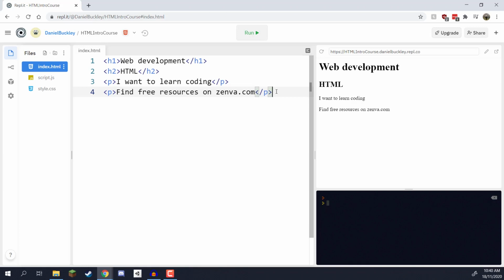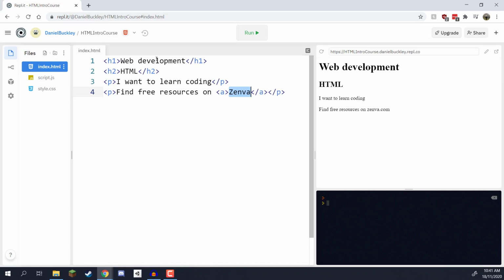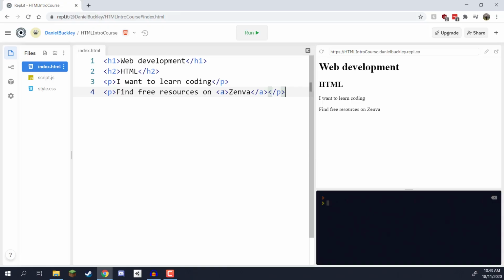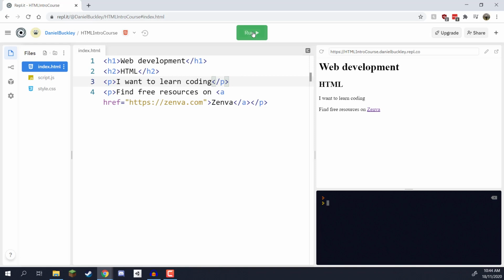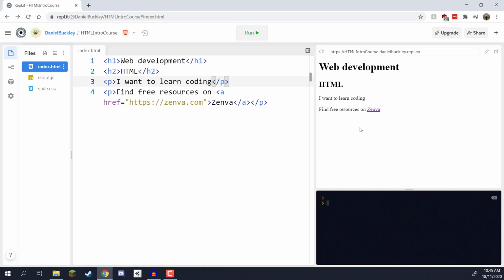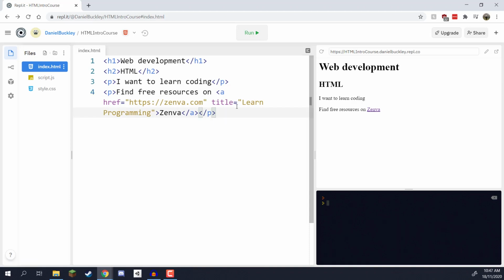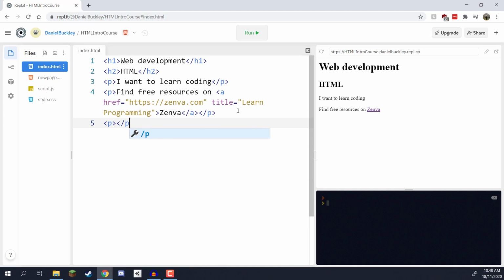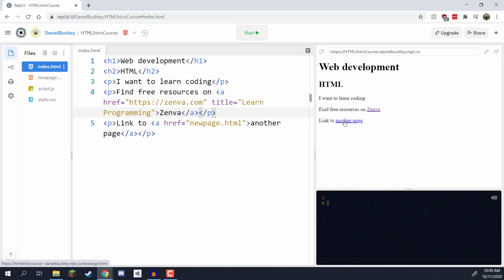04 Links from Digtech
Html CSS beginners  Hello World from Digtech class